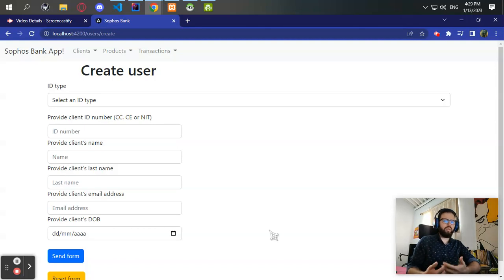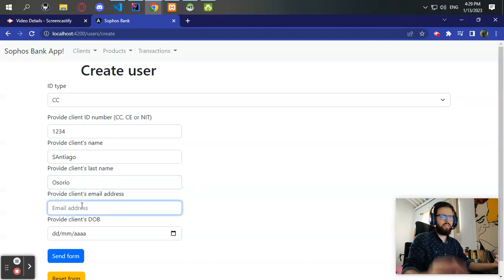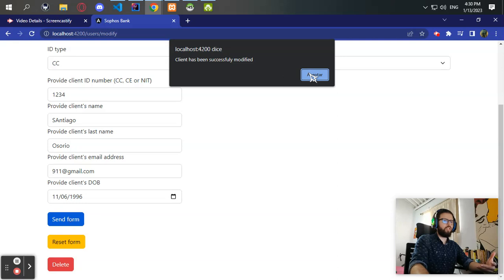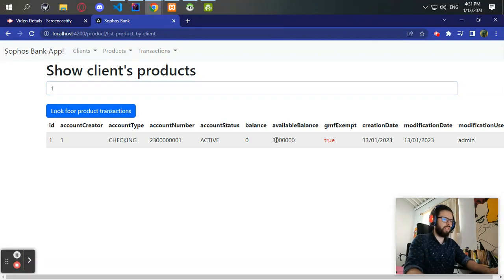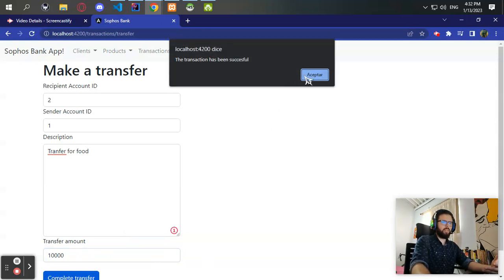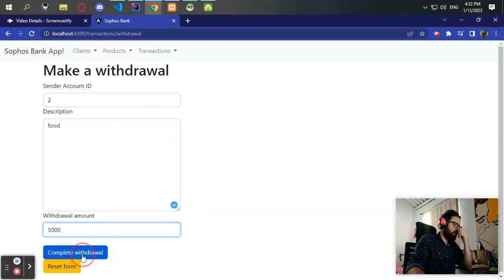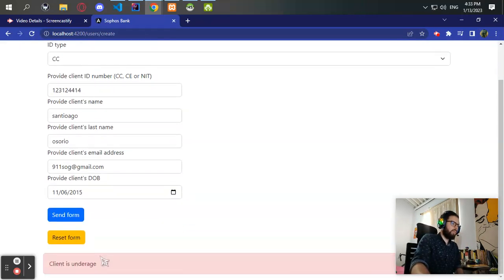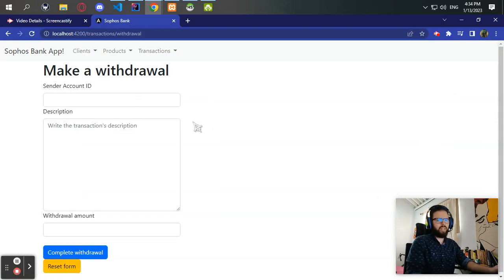Sophos Bank app for the Sophos Solutions FS development Bootcamp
This is the presentation video for the last challenge for the Sophos solutions Bootcamp. Hope you enjoy!!